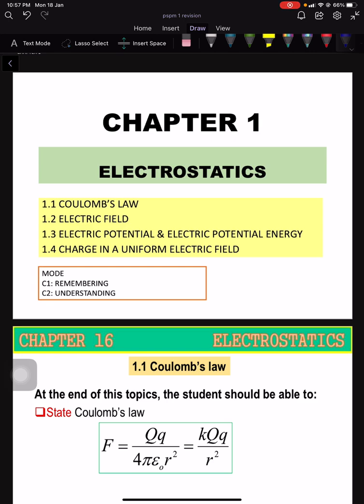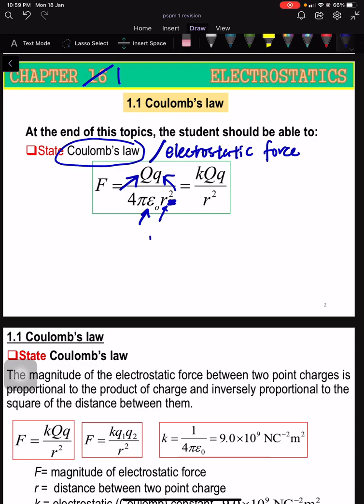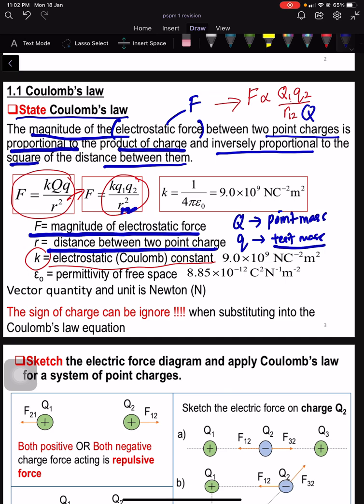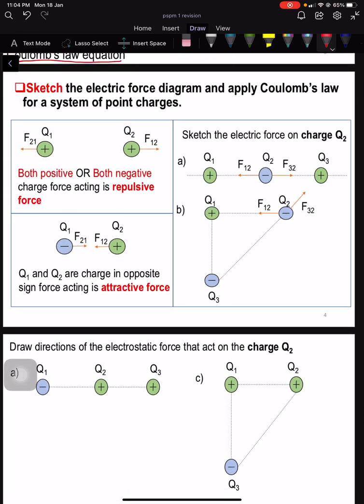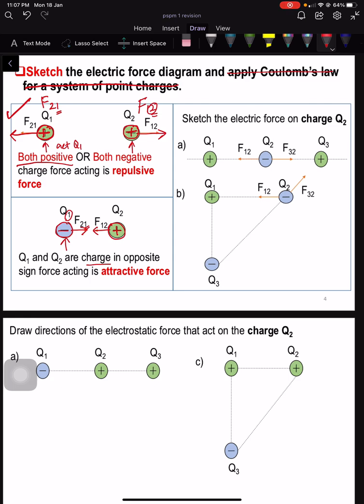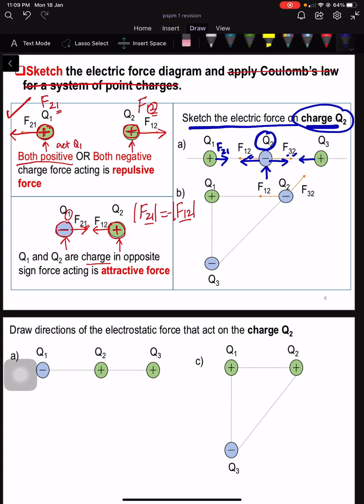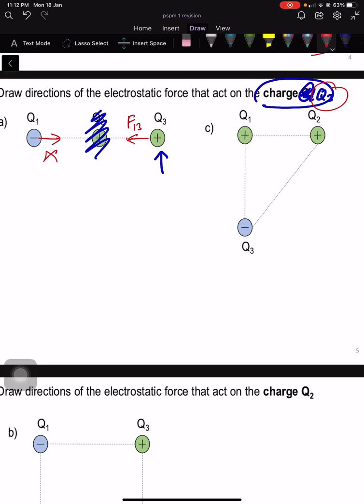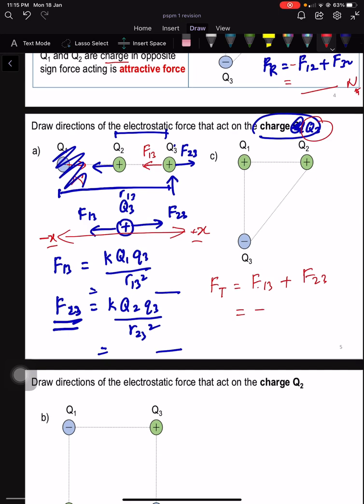LECTURE CHAPTER 1SUBTOPICS 1.1 COULOMB’S LAW